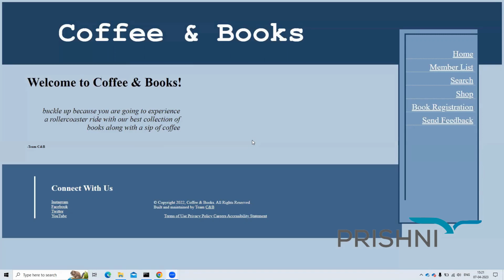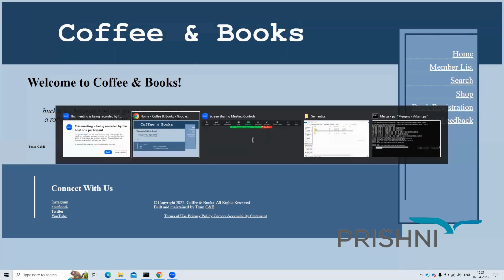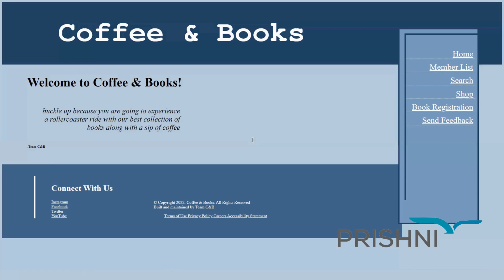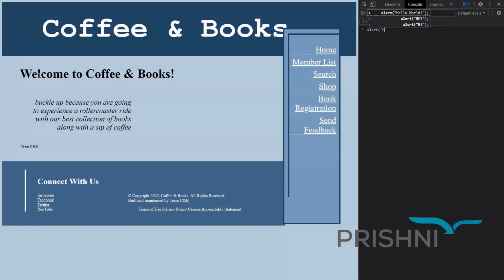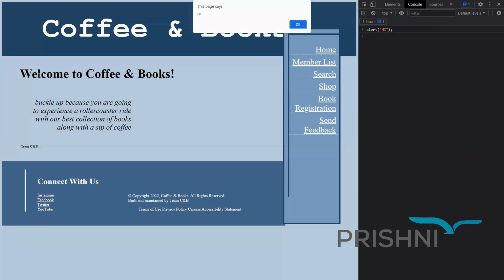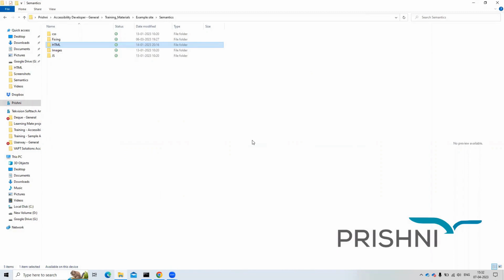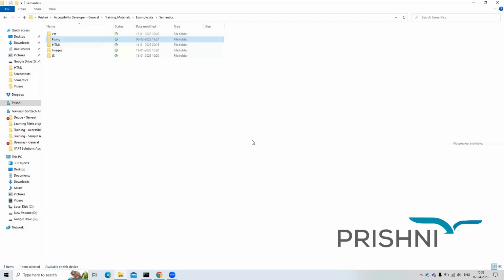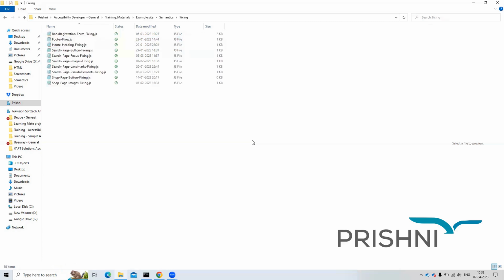Web Accessibility Development - Introduction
With over 1 billion people worldwide living with a disability, and the world leaping ahead in technology, digital inclusion has not only become a necessity but has become a necessary tool that has everlasting impact. To bring web inclusion closer to the masses, Prishni  has launched a one-of-its-kind self-paced digital program on “Web Accessibility Development.”
1. Practical Training to create an inclusive website with a front-end created in HTML, CSS, and JavaScript.
2. Specifically curated to provide a deep understanding of accessibility-related issues and how to address them effectively.
3. Explore the importance of creating accessible websites and designing user interfaces that are easy to navigate for users with disabilities.
4. This course is based on WCAG guidelines.
1. You\'ll learn about various aria roles and attributes, their implementation, and their impact on users of assistive technology.
2. You\'ll also get to explore the importance of creating accessible websites and designing user interfaces that are easy to navigate for users with disabilities.
3. You\'ll gain a comprehensive understanding of accessibility-related bug fixes and issues, as well as practical skills in areas such as semantics, keyboard focus, CSS pseudo-elements, and other accessibility-related issues.
4. You\'ll also learn about the impact of visual design on users with color blindness, low vision, and screen reader users, as well as the importance of creating accessible websites and designing user interfaces that are easy to navigate for users with disabilities.
Format and Duration of the Course
1. This course is divided into 13 different elements, covering accessibility issues related to them and how to fix the issues.
2. For better understanding, code snippets are provided along with a sample website.
3. The total duration of the course is 20 hours.
4. The course will be active for 3 months from the date of purchase

How to buy this course
1.
So why wait? Join us today on this exciting journey towards a more accessible and inclusive digital landscape and become an accessibility developer!